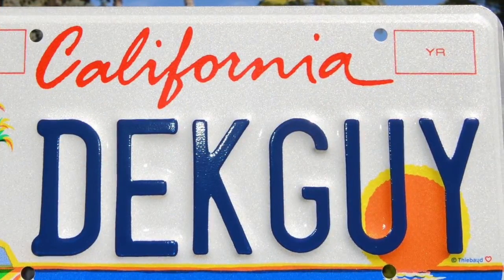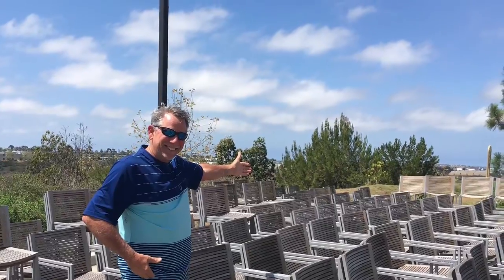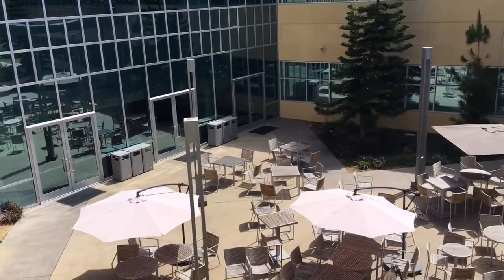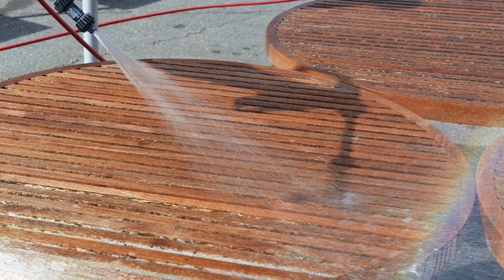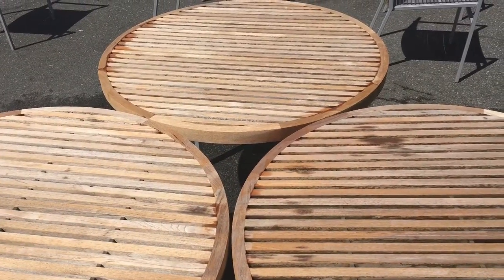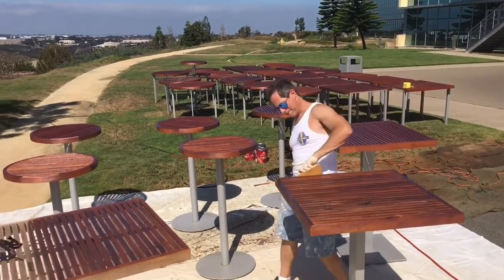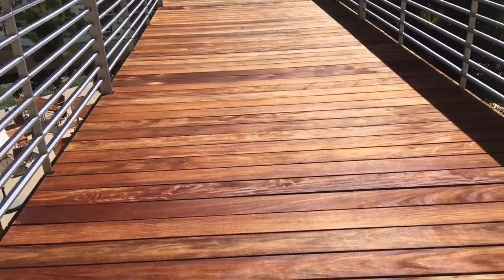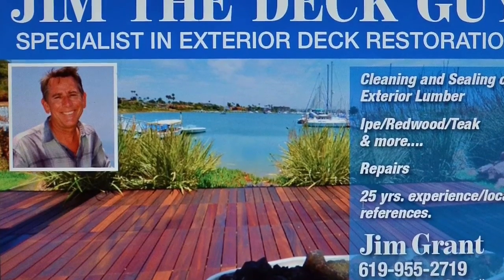Teak & Ipe Restoration.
Teak cleaning and sealing